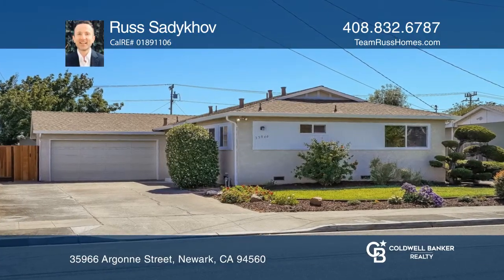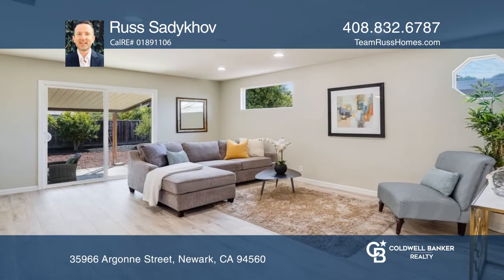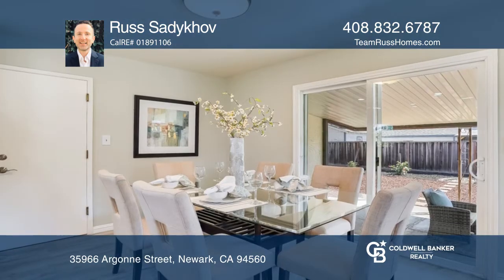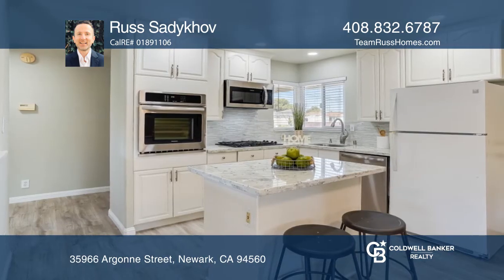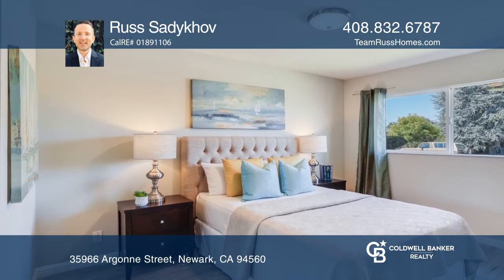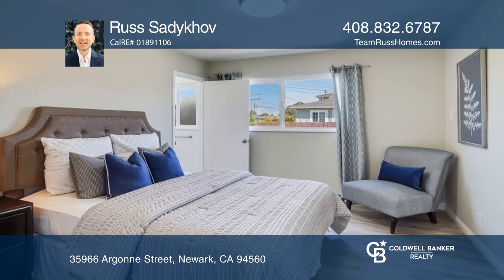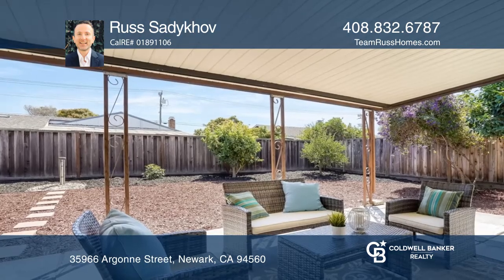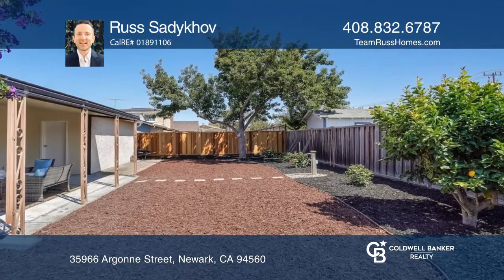35966 Argonne Street Newark, CA | ColdwellBankerHomes.com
35966 Argonne Street, Newark, CA

35966 Argonne is an ideal home in the city of Newark. With three bedrooms, two bathrooms and a two-car attached garage, there is plenty of space for everyone. Additionally, this property features a recently renovated modern interior with white cabinets, quartz countertops, stainless steel appliances